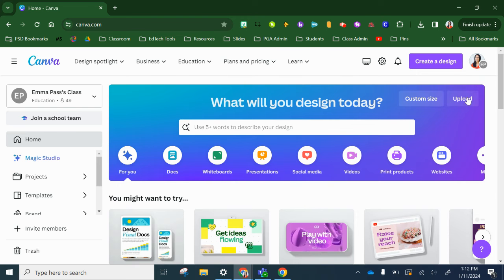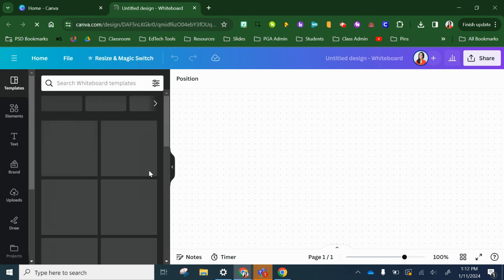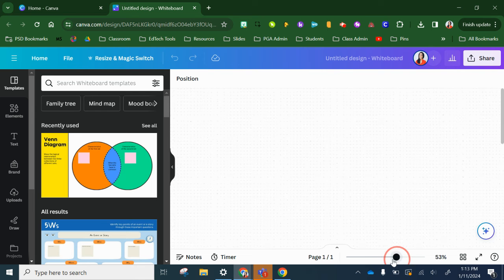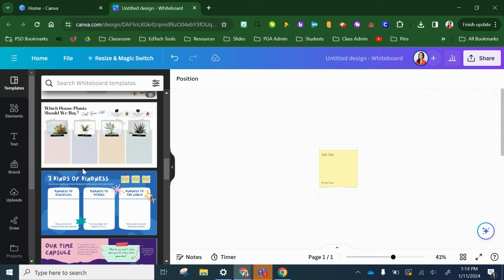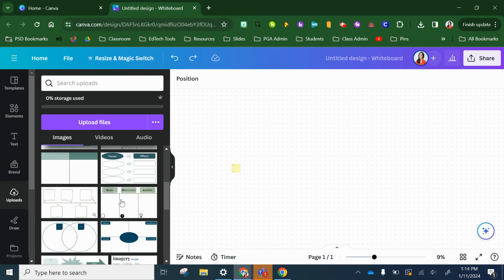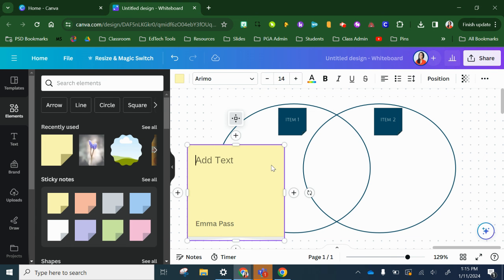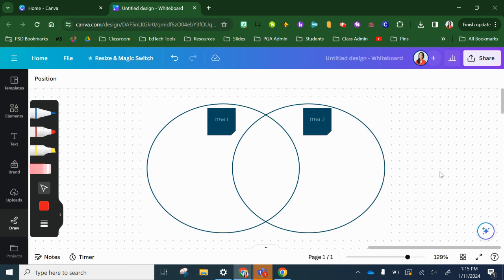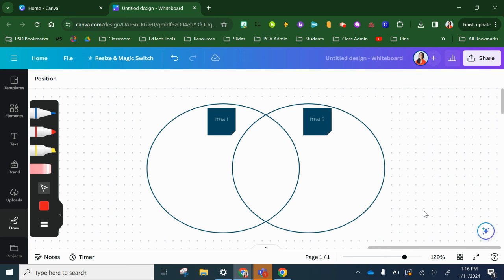Canva is my Jamboard Whiteboard Alternative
A few thoughts and a quick tutorial on Canva's whiteboard, which is my chosen alternative to Google's Jamboard.